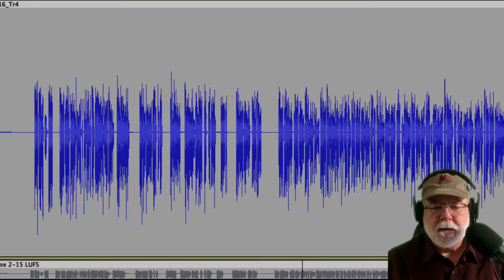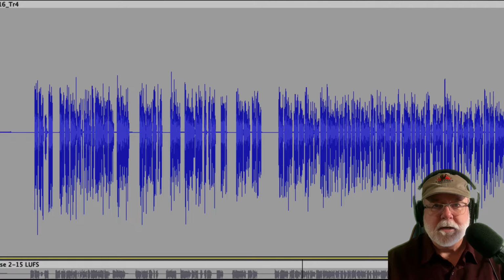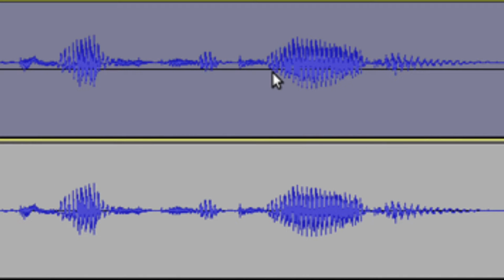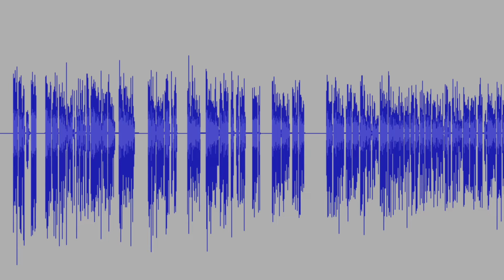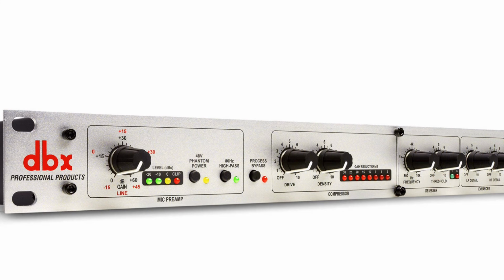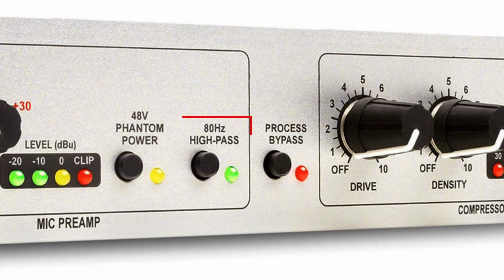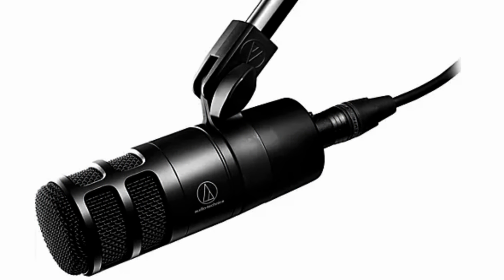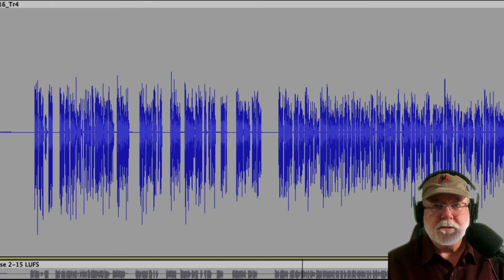What is DC Offset?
What is DC offset? It's easy to confuse a lopsided or asymmetrical waveform with DC offset. But a lopsided waveform doesn't necessarily mean that we're experiencing DC offset. DC offset and lopsided waveforms are two different things. In this video I explain DC offset and I show you the cause of my lopsided waveform.

CONTENTS:
00:00 - Intro
00:19 - My lopsided waveform
01:10 - Is a lopsided waveform DC offset?
01:20 - What DC offset looks like
01:35 - DC offset explained
02:06 - How to identify DC offset
02:19 - Asymmetrical waveforms
02:38 - The causes of my lopsided waveform
03:58 - Outro

- Audio-Technica AT2040 Hypercardioid Dynamic Podcast Microphone
- 2022 MacBook Pro with an M1 Pro processor and 32 GB memory